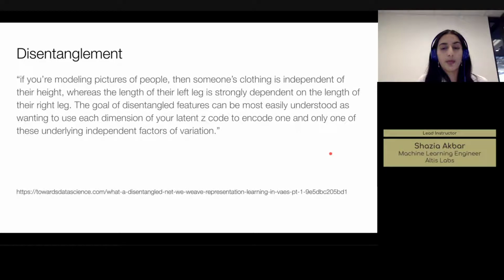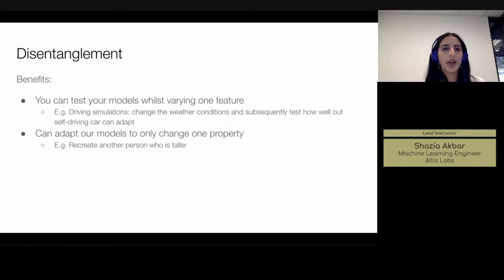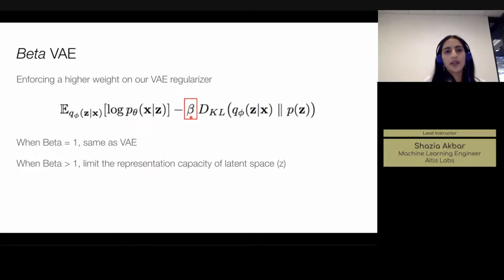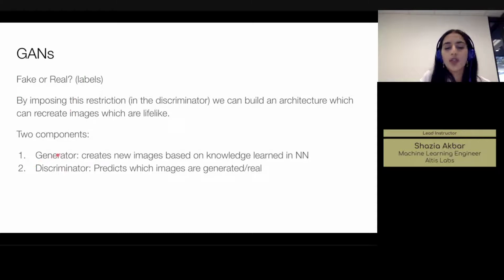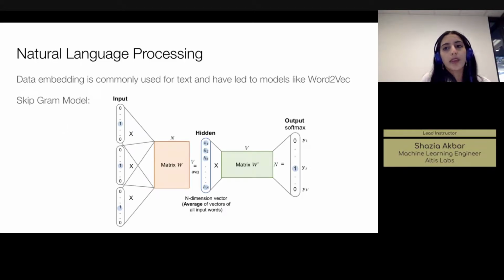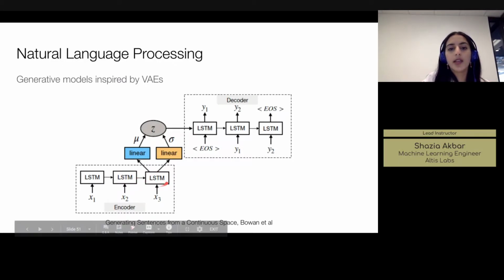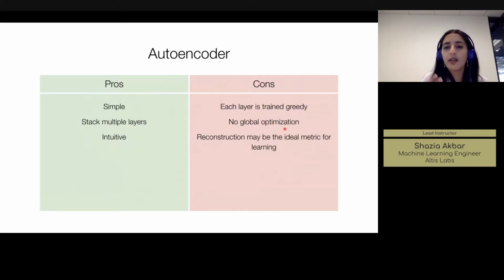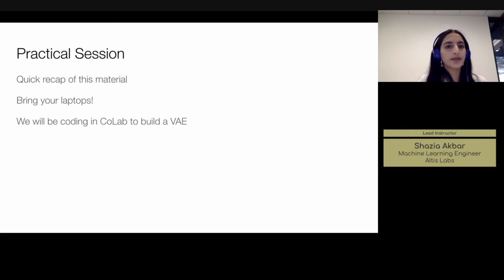Semi Supervised Learning - Session 3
Unsupervised learning: generative models continued
Disentanglement & betaVAE
VQ-VAE, TD-VAE
GANs
Unsupervised learning for NLP